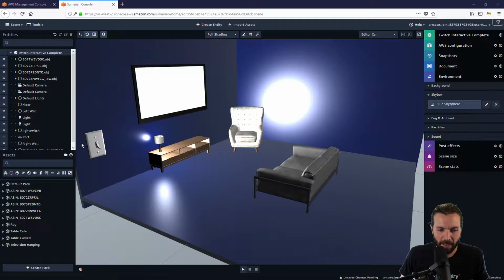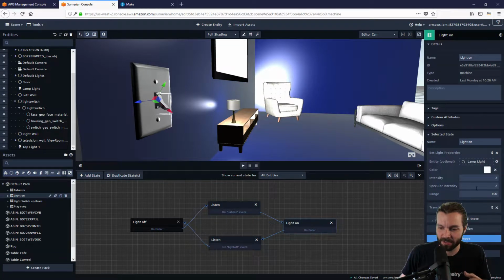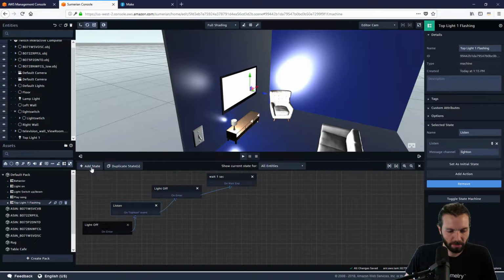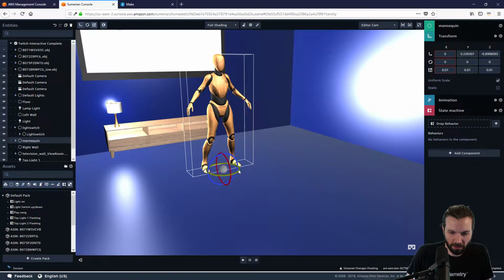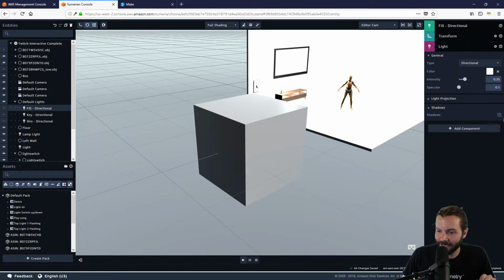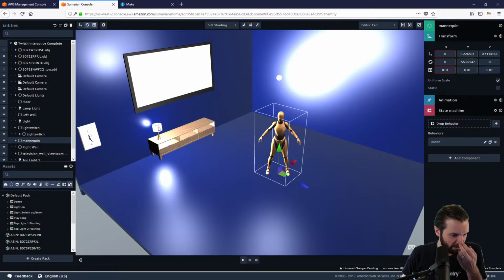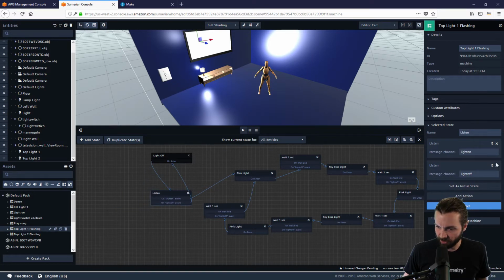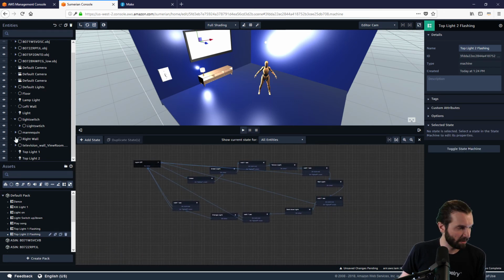Amazon Sumerian: Creating a Dance Party (Twitch broadcast)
In this broadcast, we use the State Machine, event listeners, and a dancing mannequin to create a dance party at the flip of a switch.